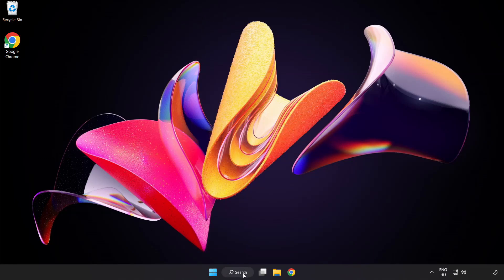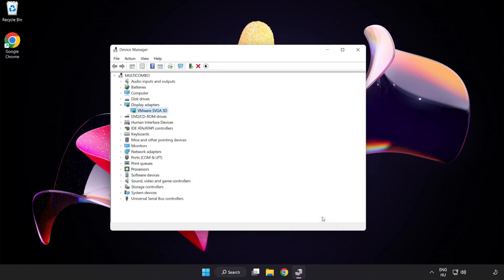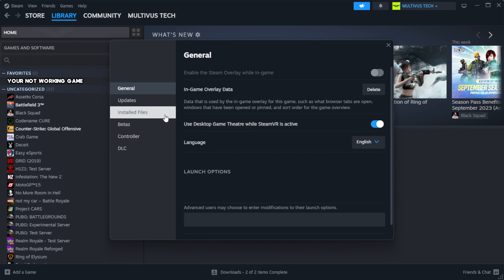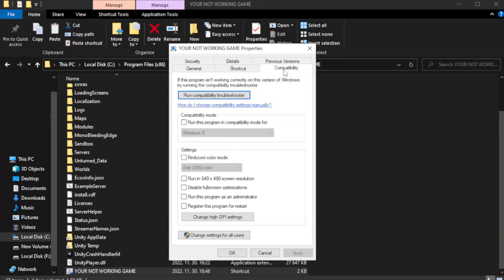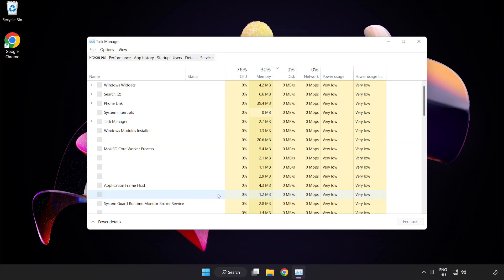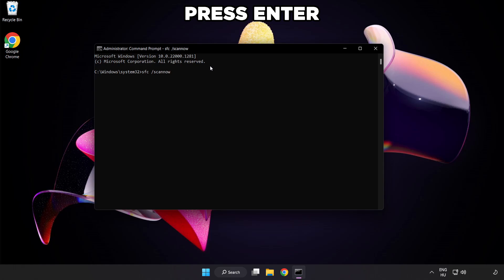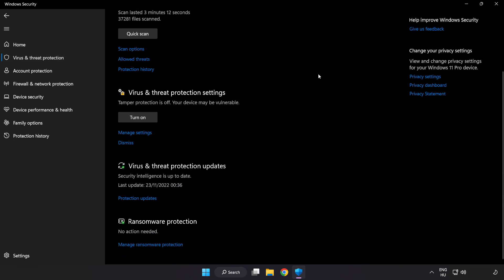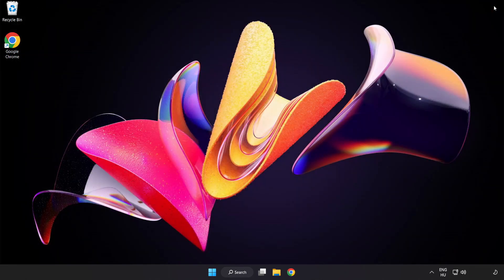How to FIX Anno 1800 Crashing / Not Launching!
I'm going to show How to FIX Anno 1800 Crashing / Not Launching!